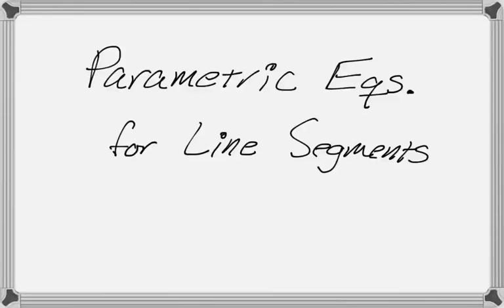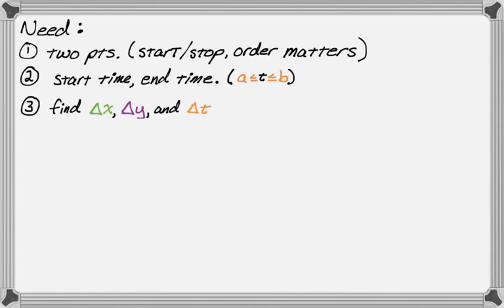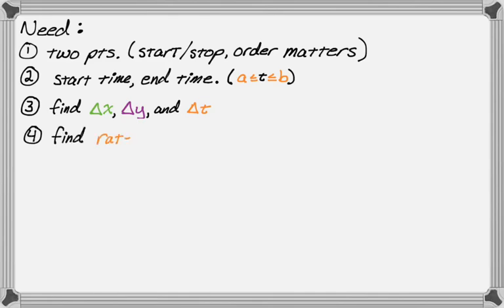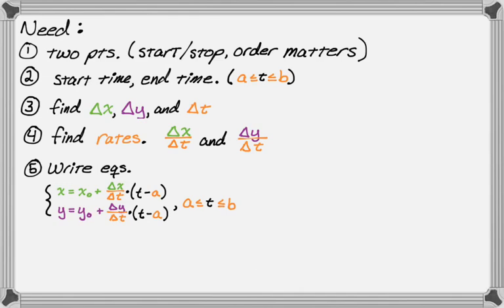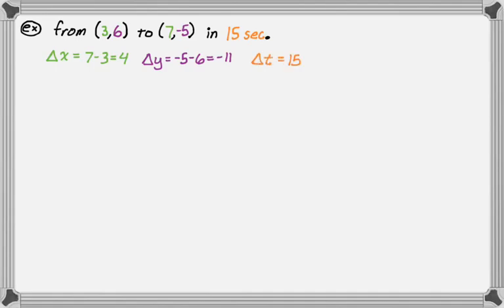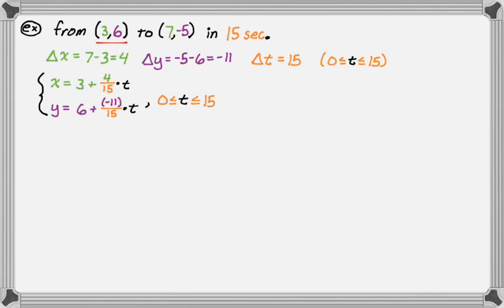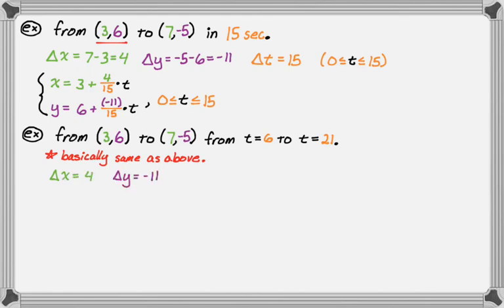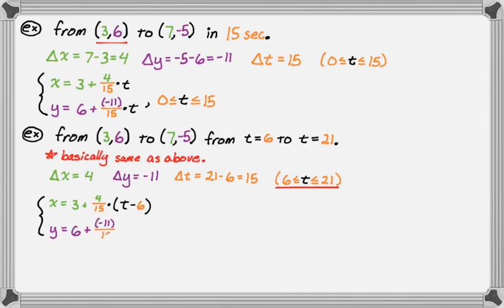Writing Parametric Equations for a Line Segment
In this video we write parametric equations for line segments.  Specifically we have a start point, an end point, and the time it takes to travel from start to finish.  We calculate delta x, delta y, and delta t.  We use them to find the rate of change for x and the rate of change for y.  Finally we write the equations and state the time interval.